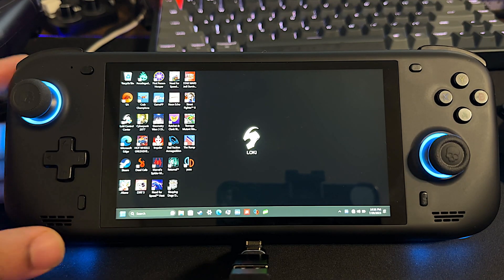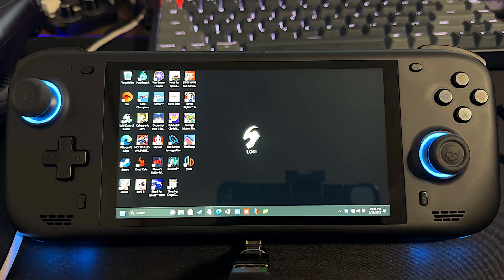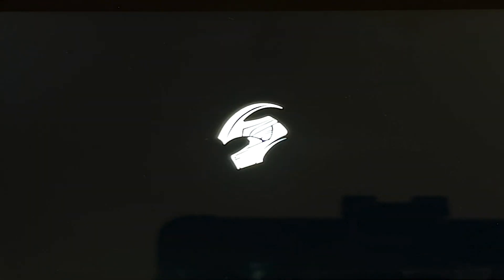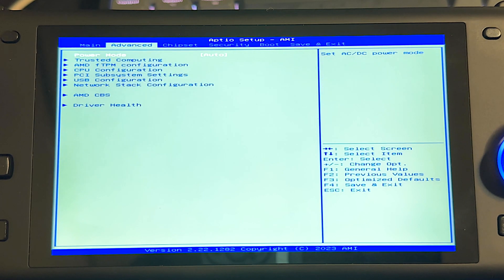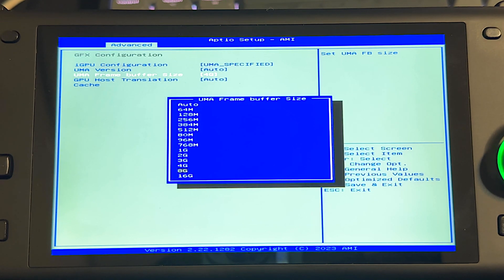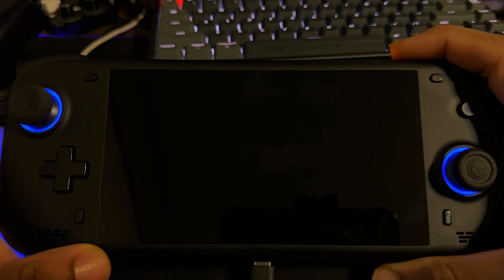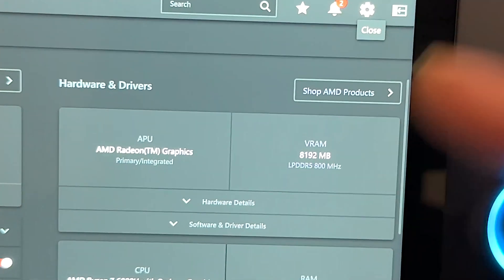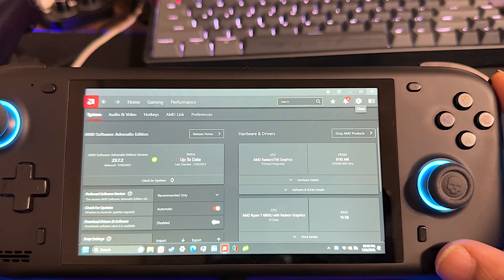Ayn Loki Max: Increase VRAM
How to get into the BIOS and dedicated more memory to vram.
Many games benefit from more VRAM.

Other handheld makers should unlock the BIOS like this!